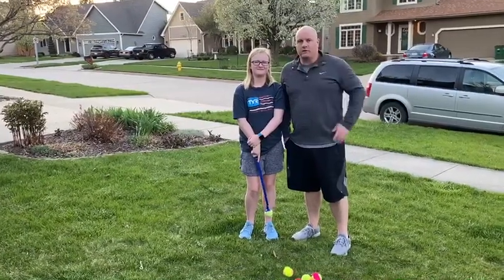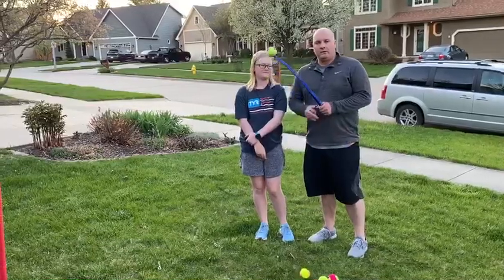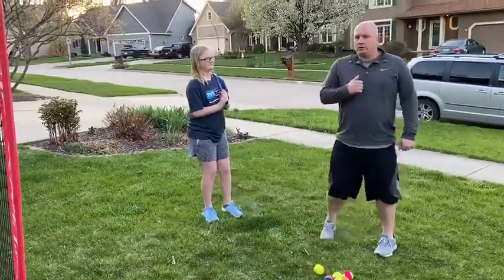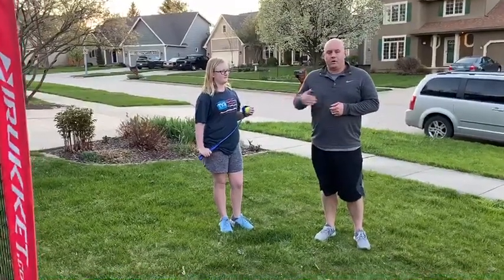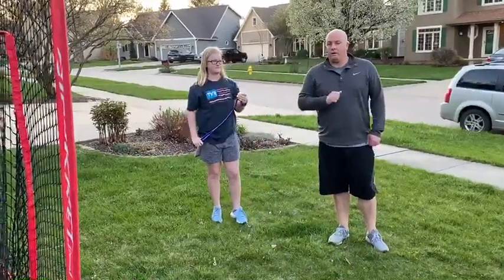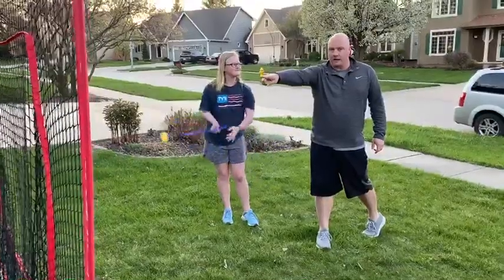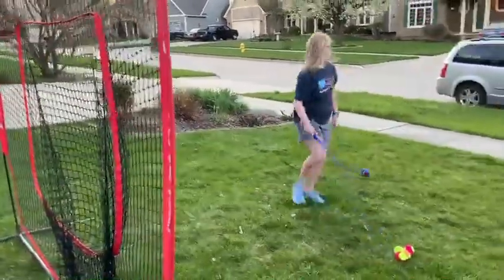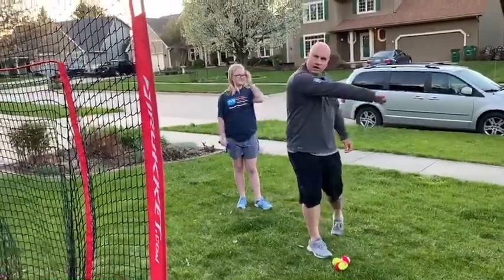Chuck It Hitting Drill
Grab your furry friends toy to use during your next batting practice.